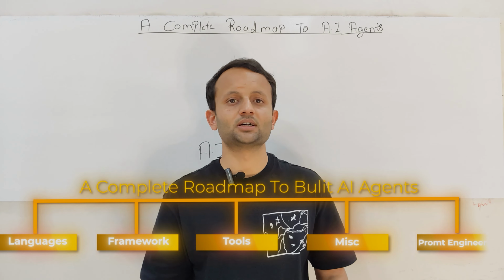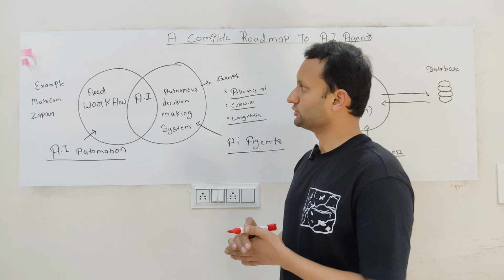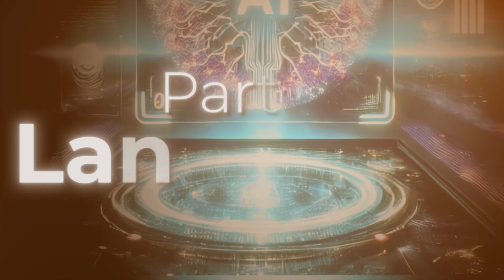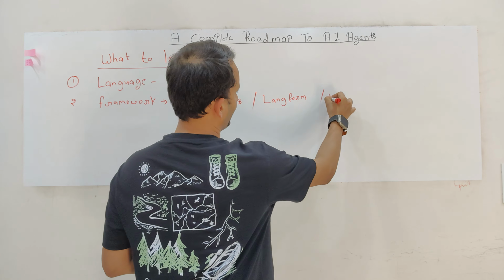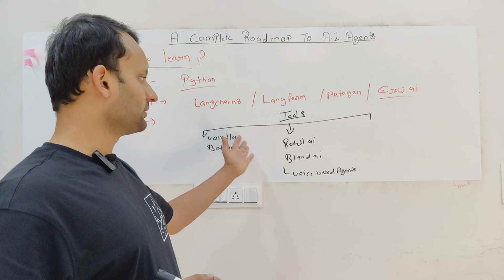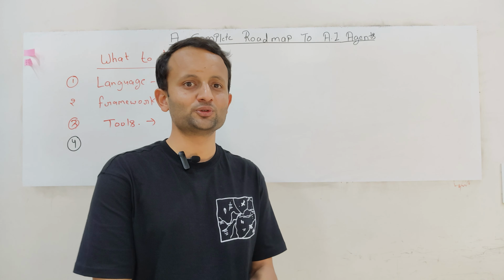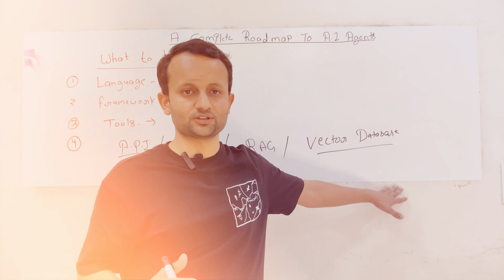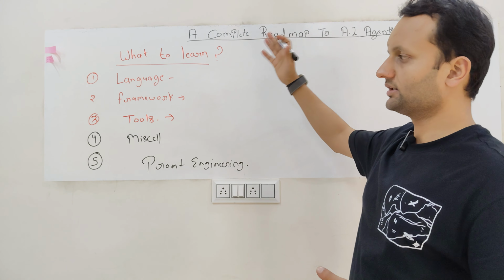A complete guide to build all types of AI agents | Everything Covered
Take my one year of experience building AI agents. In this Video, I have covered all the Tools, Languages, Frameworks, and Platforms with which you can learn and build AI agents

If you want to explore how AI Agents can Transform Your business. Fill out the form using the link given below.